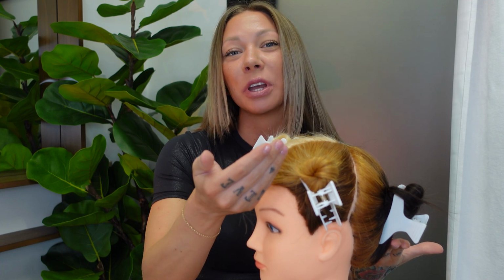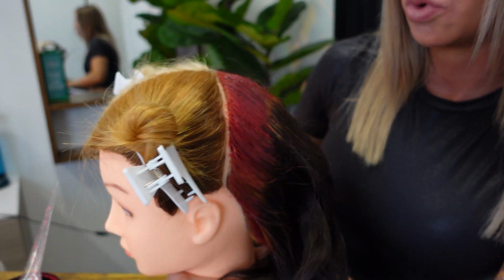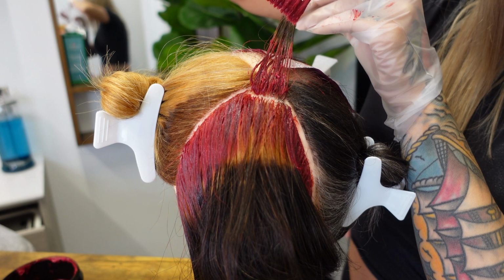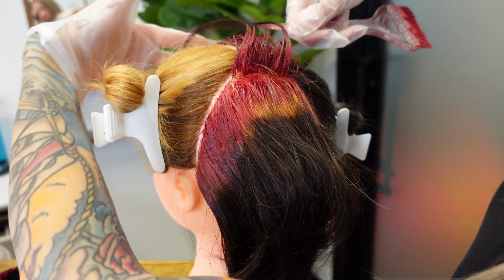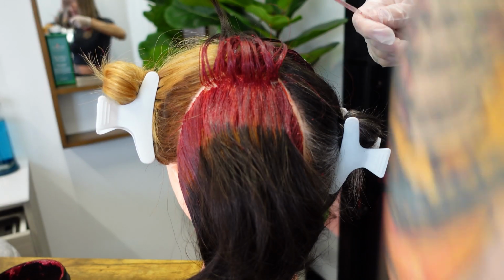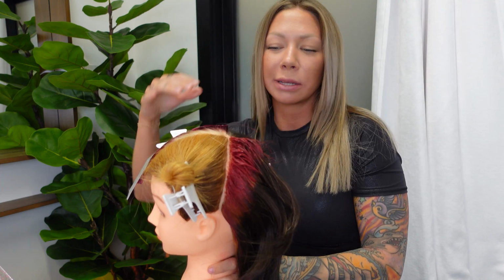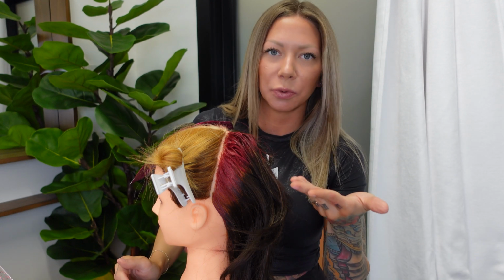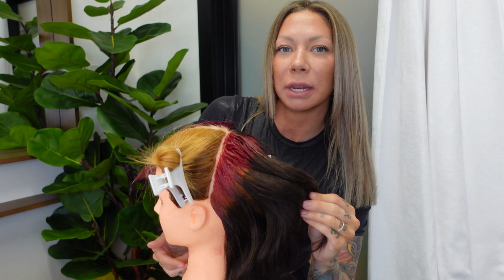how to do a root retouch with color + refresh ends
step-by-step beginner friendly tutorial on how to do a standard root retouch with hair color going darker + refreshing to ends.

key points:
•section hair into four quads- outline quads with color

•using diagonal lines to create subsections (helps blend)

•subsections should be thin enough to read through

•working from the top of the quad down, saturate the subsection on top and bottom, folding over, leaving an air pocket

•processing time starts when all four quads are completed (not when you first apply the color)

•for color refresh on ends:
when your roots have about 10 minutes of processing time left, take the same color you used for the roots and add 50% warm water (you will want to mix up extra in the beginning to allow for enough color for this process)

apply the water + color mixture quickly to the hair, focusing on parts that are dull or need refreshing

*timestamps:
sectioning: 0:00
outline quad: 0:16
subsections: 0:37
processing: 2:28
refresh ends: 2:30

*All content, including text, images, and videos, is the exclusive property of brittnee alexus llc and is protected by copyright.